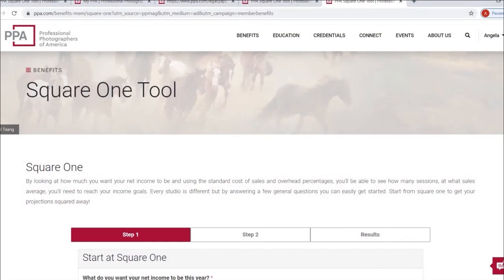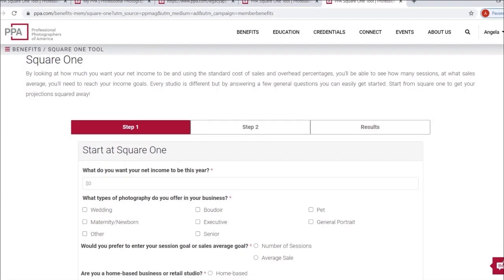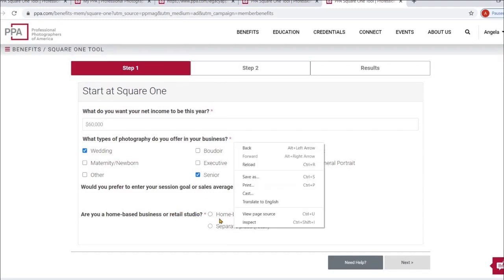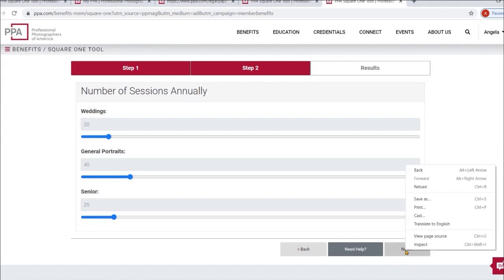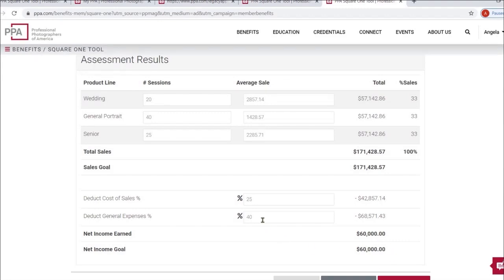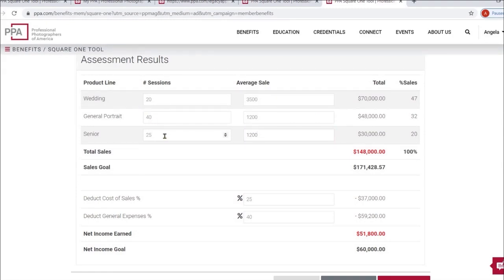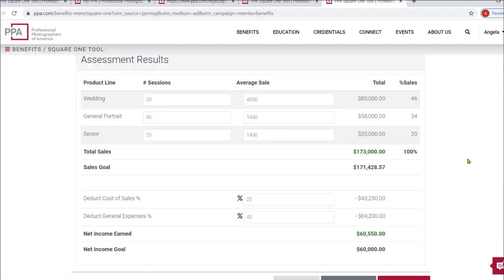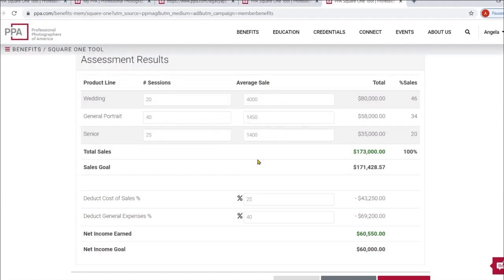Photographers: Plan Your Profits with PPA's Square One Tool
Want to know how many sessions you need to book—and at what average sale—to hit your photography income goals? PPA’s Square One tool makes it easy. Just answer a few simple questions and get instant, customized projections for your business. Whether you're just starting out or planning your next big move, this free tool helps portrait and wedding photographers build a realistic strategy for success.